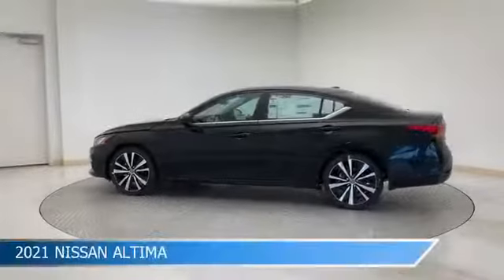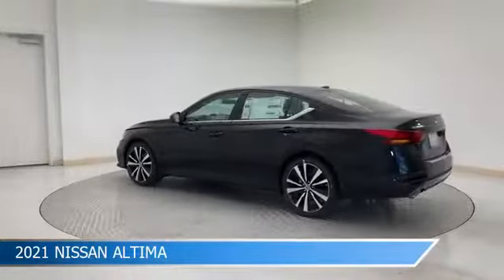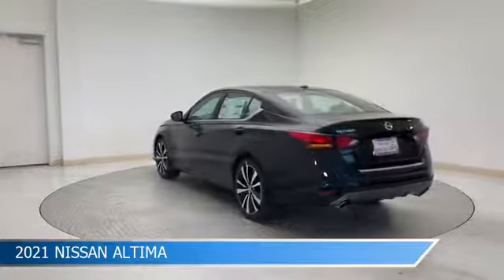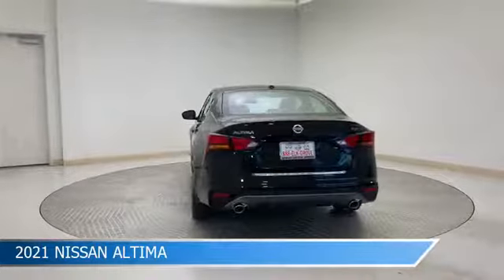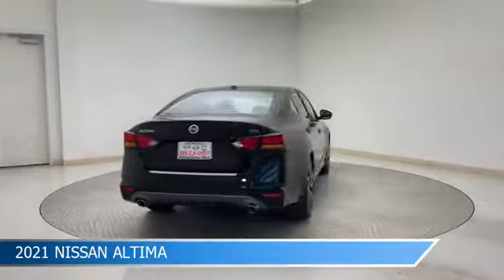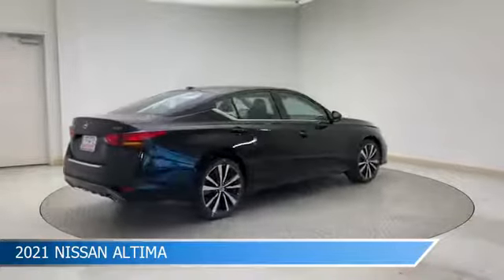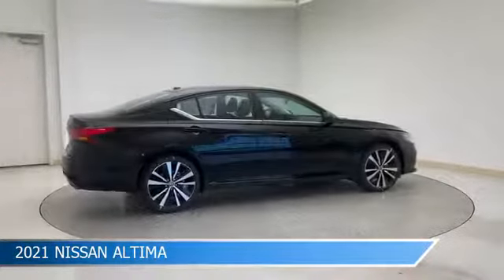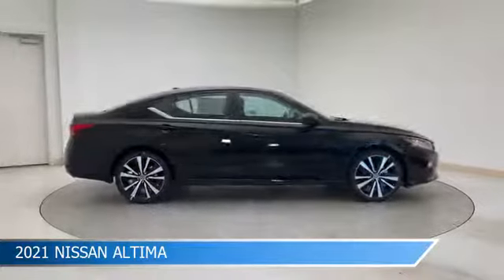2021 Nissan Altima 107423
2021 Nissan Altima 107423